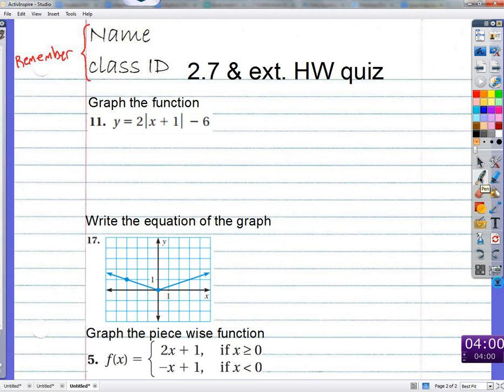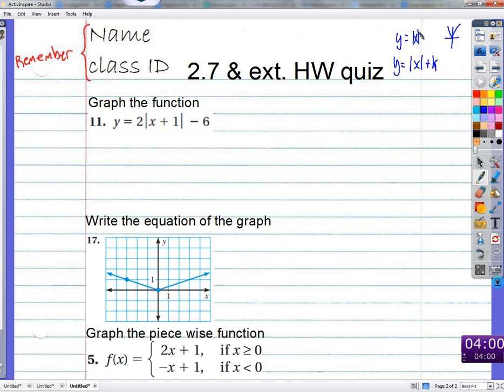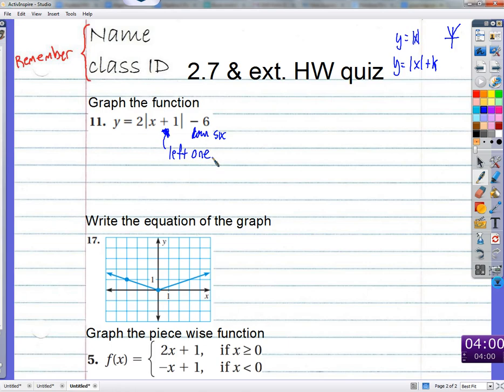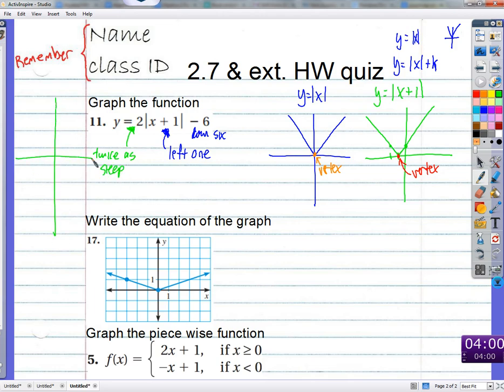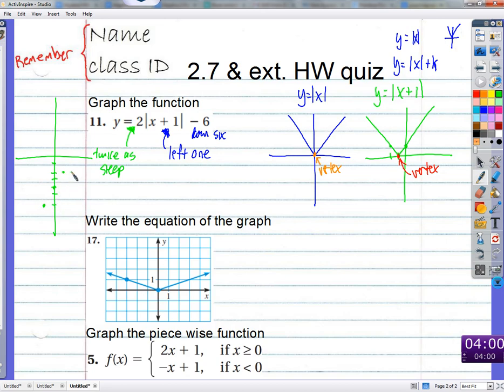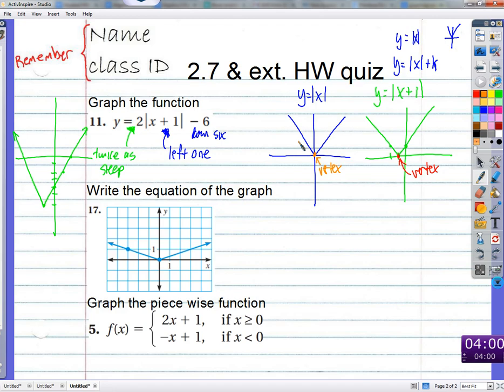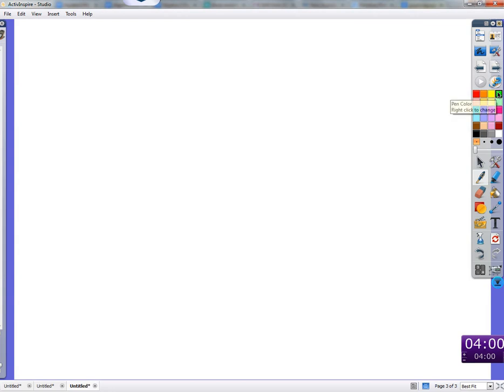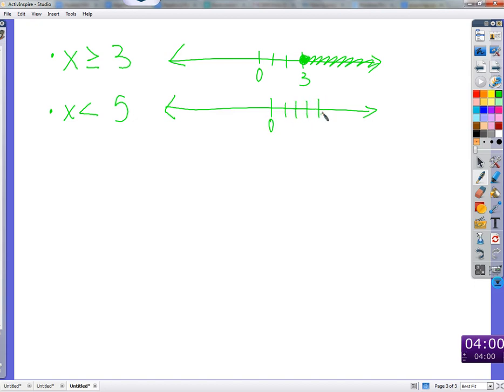Period 3: (2.8) 10/8/13: Graphing linear inequalities in two variables